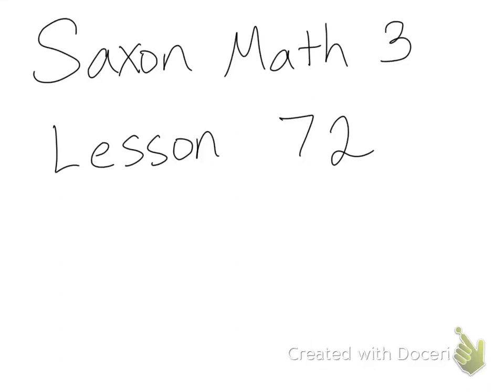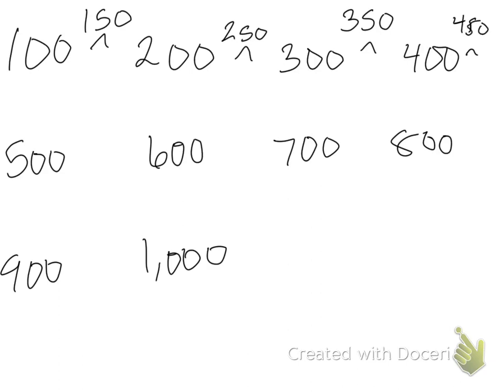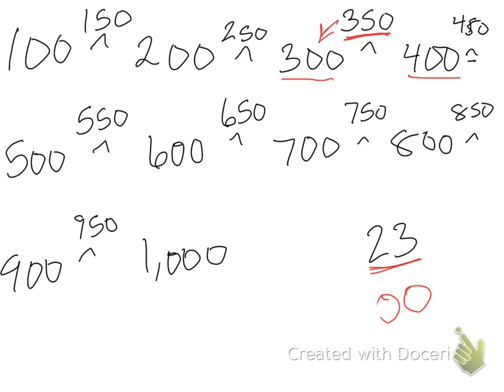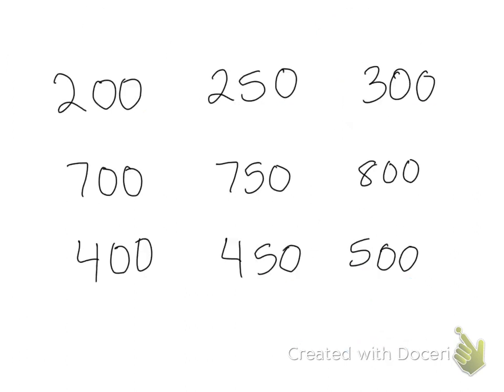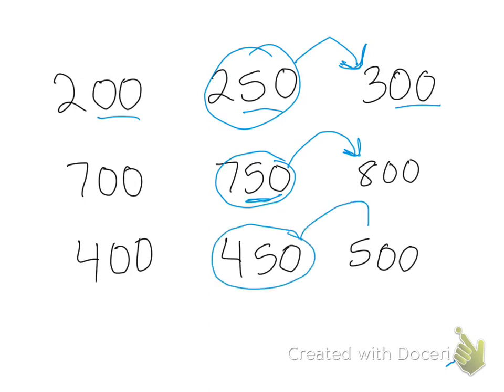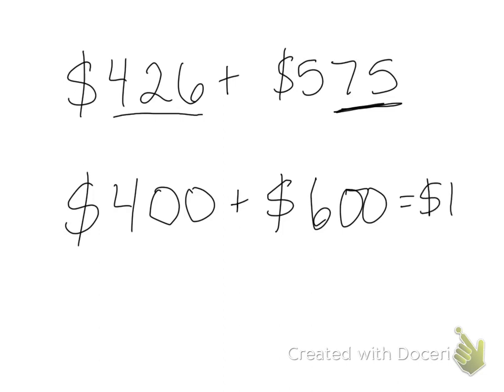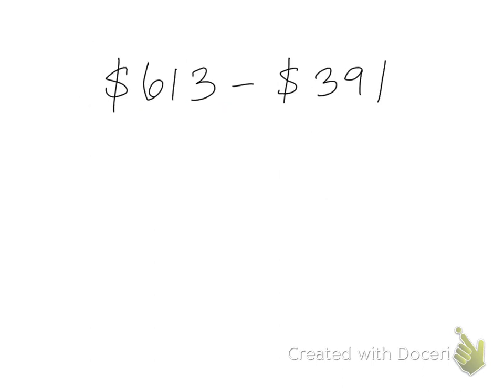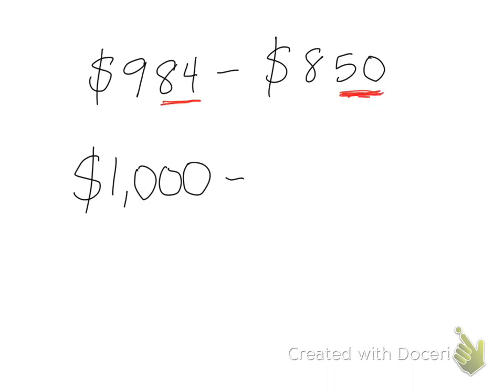Saxon Math 3 Lesson 72